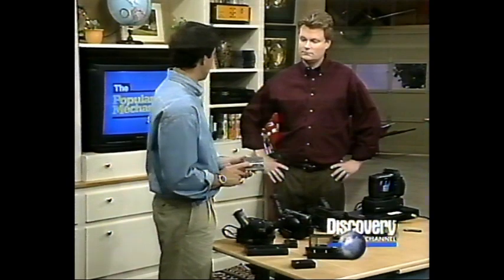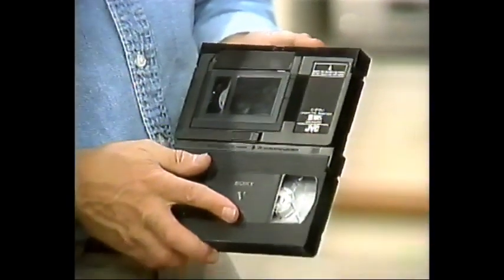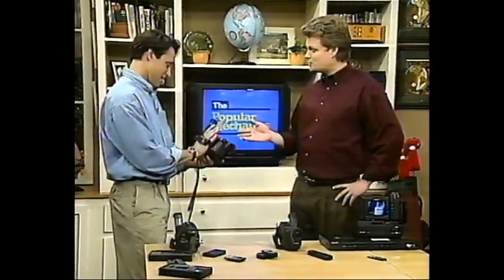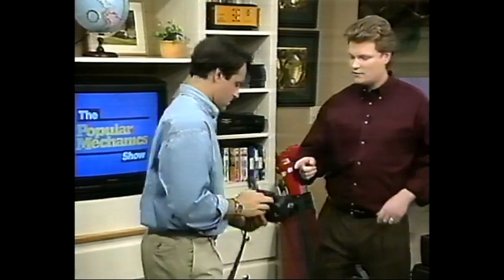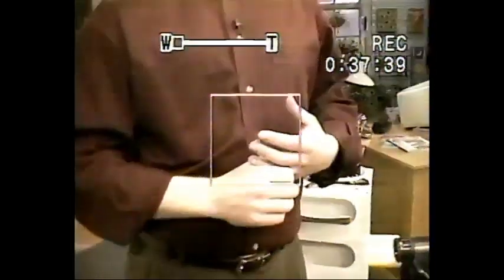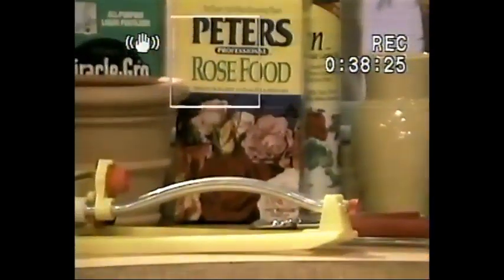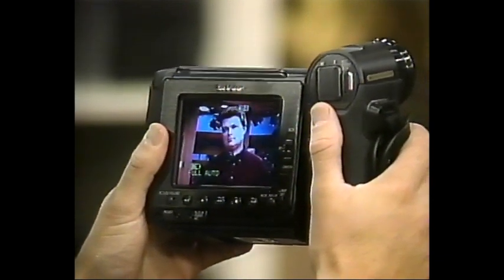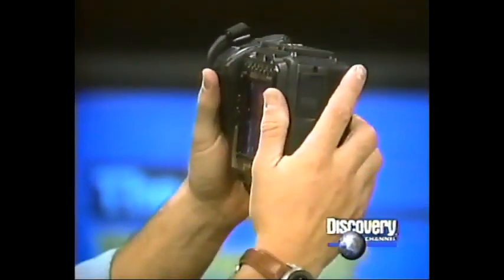re-up: 1995's Newest Analog Camcorders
Was lucky to have found this special piece of long lost media talking about Camcorders, which were in analog formats along the lines of plain 8mm, Hi8, and even S-VHS-C. One day I tried looking up this video again but it seemed to have disappeared. Good thing I downloaded it hehe, re-uploading for anyone interested in this stuff like I am.
Models listed below:

0:29 Discussing the Tape Formats
1:28 JVC GR-SZ9 (Super VHS-C)
2:07 Hitachi VM-E510A (plain 8mm)
2:48 Canon ES2000 (Hi8)
4:02 Sharp VL-H420 (Hi8)